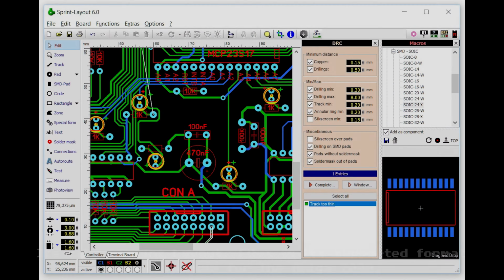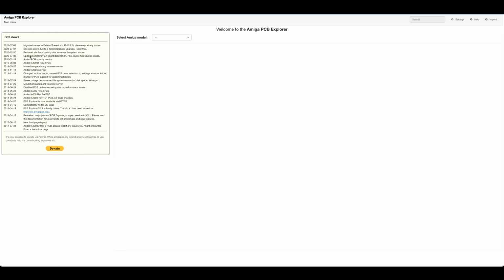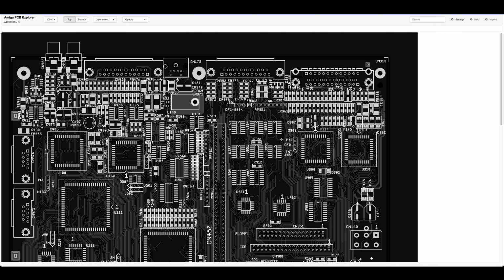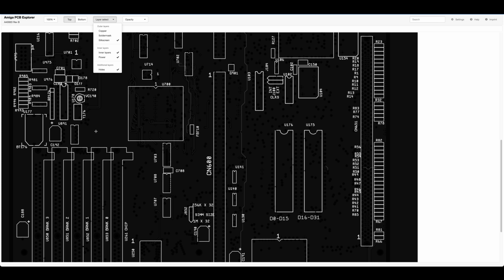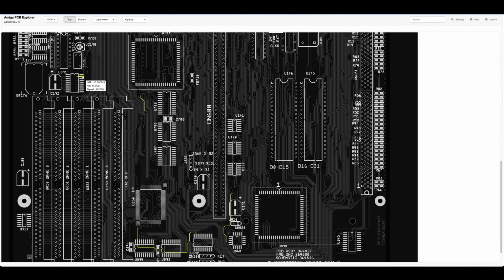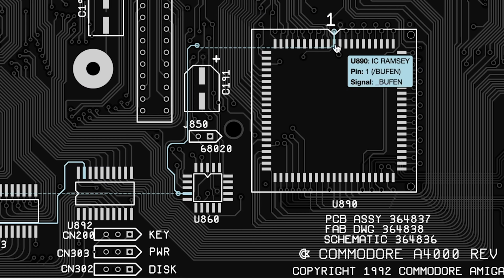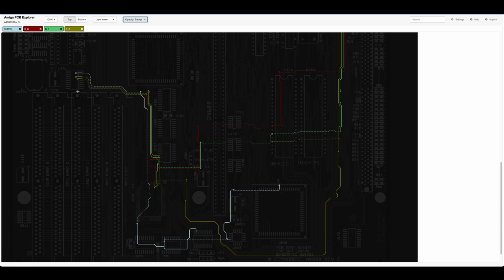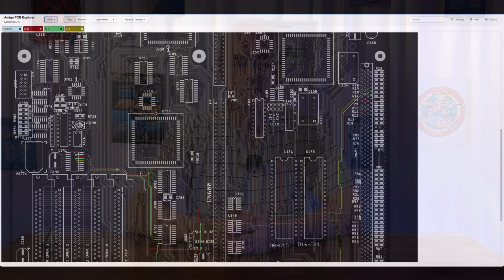How To Use The Excellent Amiga PCB Explorer!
In this series, we will need to undertake some serious analysis of the Amiga 4000, rescued from Worcester and the damage it took from battery leakage. Thats where PCB Explorer steps in, a free logic board inspection tool that is pretty much vital for most Amiga computer repairs